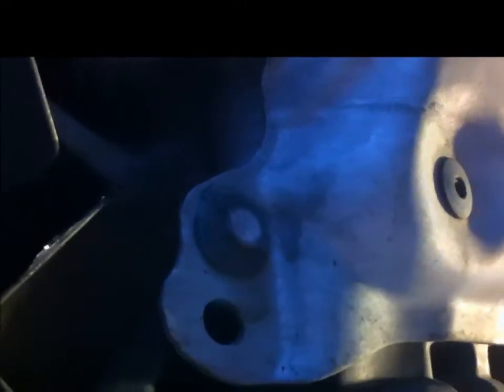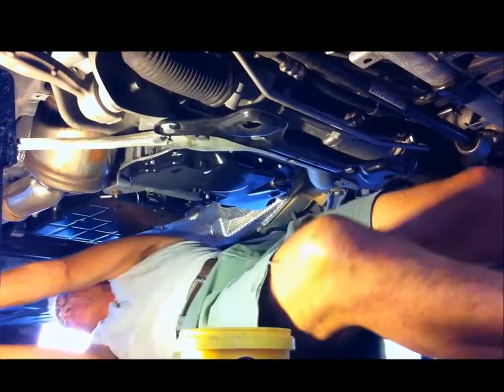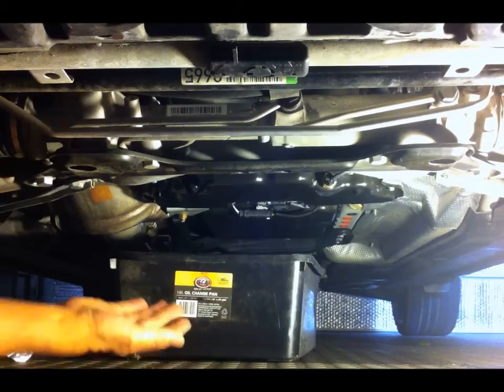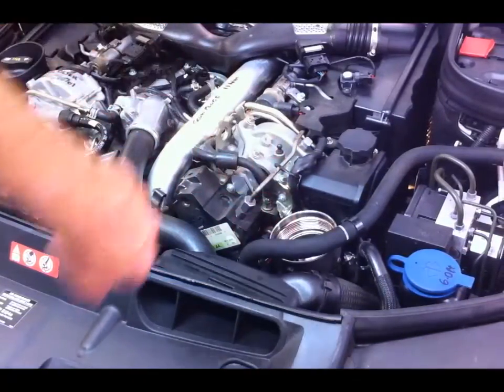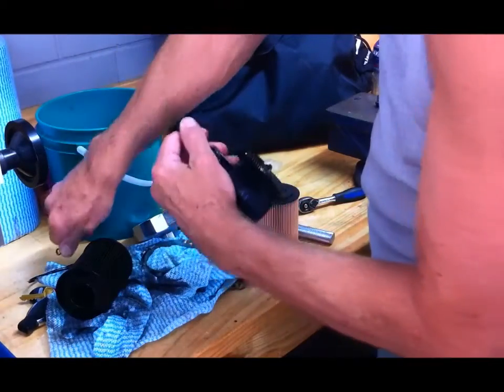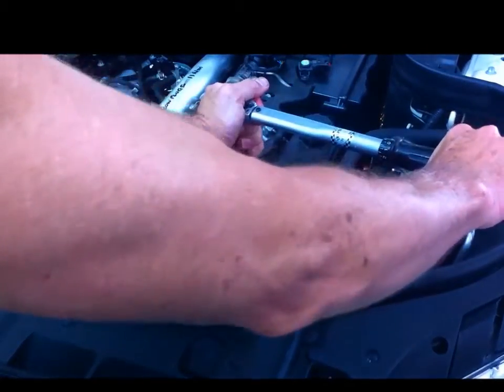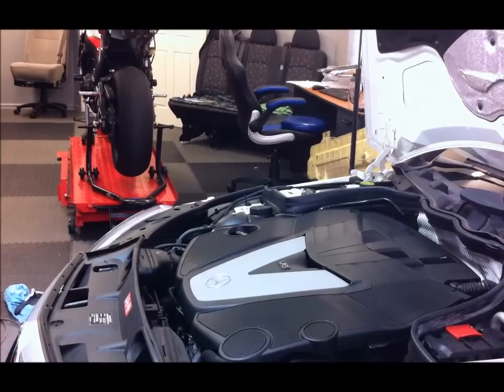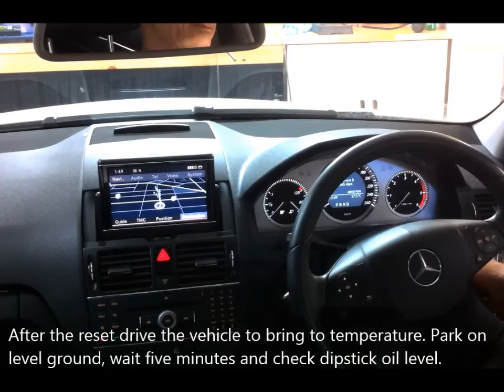Mercedes W204 C Class oil and filter conventional change Service Indicator reset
How I change the oil the conventional way by removing sump plug. Also Service Indicator reset at 16.57.